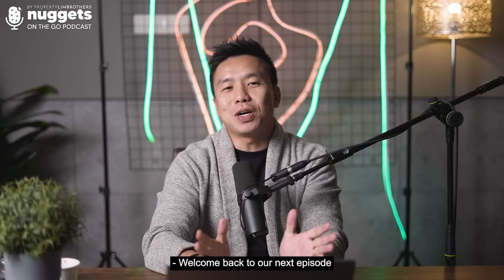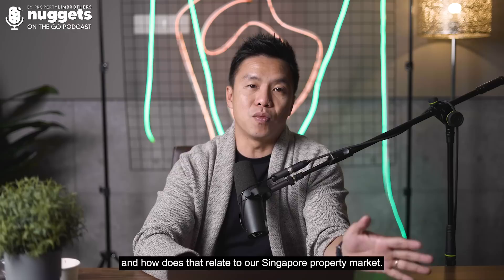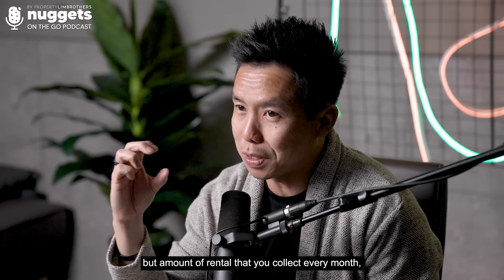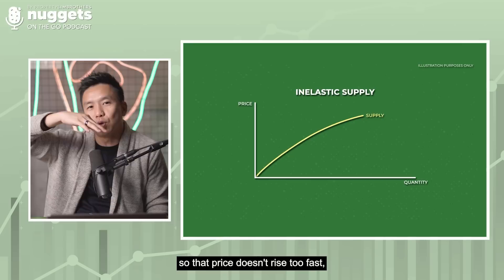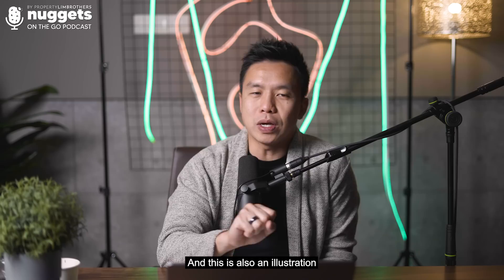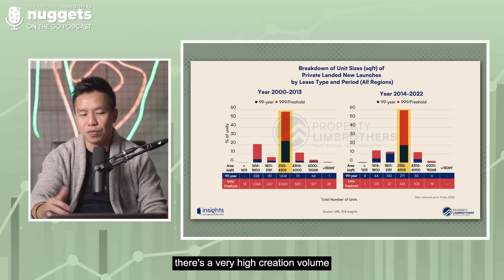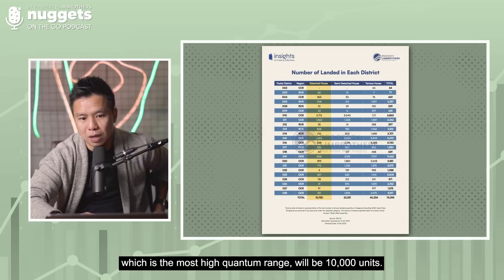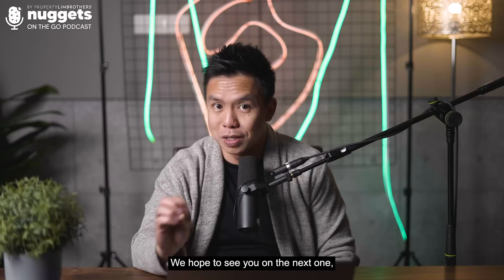Hard vs Soft Assets in Singapore and how to reap their benefits? | Melvin Lim | NOTG S3 Ep10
Melvin Lim from PropertyLimBrothers shares our newest comparison charts fresh out of the oven, breaking condo unit sizes down to bite sizes nuggets of information, on this episode of NOTG regarding housing supply.

Prices have been increasing and our government has decided to tackle it by increasing the supply of new flats, what will happen to the property market as well as the bedroom types and sizes being developed? And with an even tighter supply of landed homes, why are people still buying them? Tune in to find out!

00:00 Introduction
01:53 Charts to uncover
03:13 Previous Banter episode
03:38 Which quadrant does landed property falls into as an investment?
03:52 What is Q1?
04:08 Which kind of property has the best rental yield?
04:18 Two ways of owning an HDB & Private Property
05:29 Different Quadrants for Properties
08:16 Why are people still buying landed homes?
09:42 More BTO Projects
10:12 Gold as base currency
10:53 Lastest inflation rates in Singapore
12:07 Available Landed Stock in Singapore
12:59 Landed home is the most restricted supply
13:47 Weaker Money going into Stronger Money
15:09 Breakdown of Unit Sizes of Private Landed New Launches (All Regions)
17:37 Four types of landed home buyers
18:55 Number of Landed in Each District
20:21 Important note for getting into the Landed Market
22:04 PLB Landed MOAT Analysis
22:47 PLB Journey Maker
23:28 Disparity Effect
23:39 Conclusion

List of Links

"This podcast is for informational and entertainment purposes only. The views and opinions expressed on this podcast are solely those of the host and guests, and do not necessarily reflect the views, opinions or positions of any individuals, organizations or companies mentioned or discussed on the show.

The content provided on this podcast is not intended to and does not constitute legal, financial, or professional advice, and is not a substitute for professional advice. Listeners should not act upon any information provided on this podcast without seeking advice from a professional.

The host and guests on this podcast make no representations as to the accuracy or completeness of any information on this show or found by following any links mentioned on this show. The host and guests will not be liable for any errors or omissions in this information nor for the availability of this information. The host and guests will not be liable for any losses, injuries, or damages from the display or use of this information.

Listeners of this podcast assume all risks and responsibilities for any actions taken based on the information provided on this podcast. The host and guests disclaim any liability for any claims or damages that may arise from reliance on the information provided on this podcast."